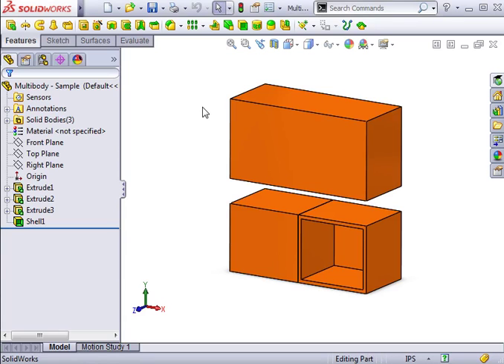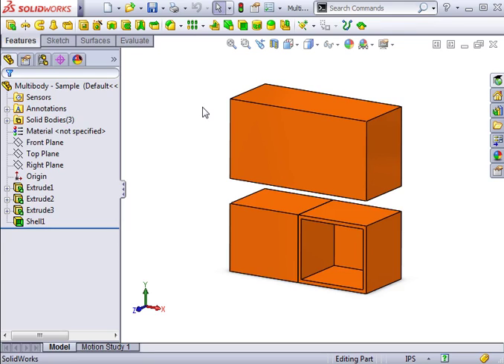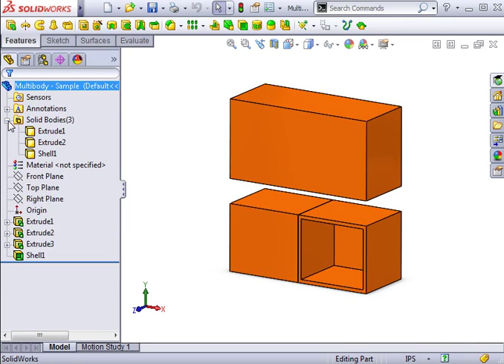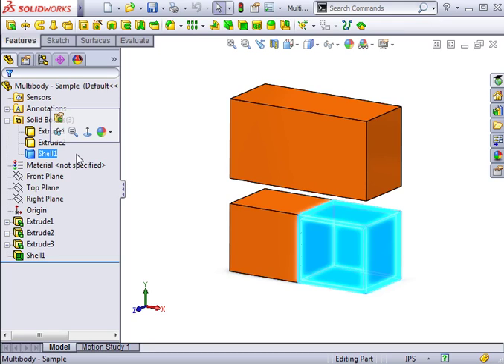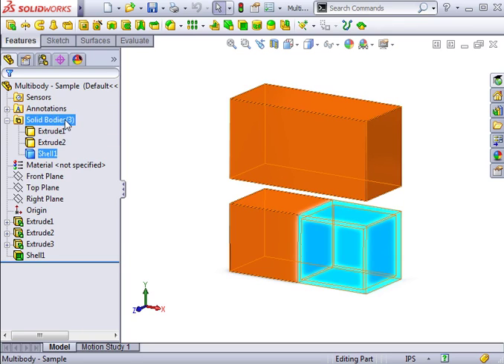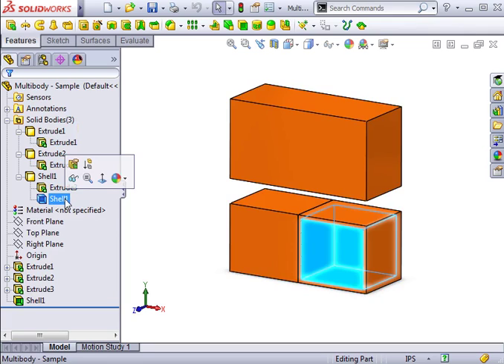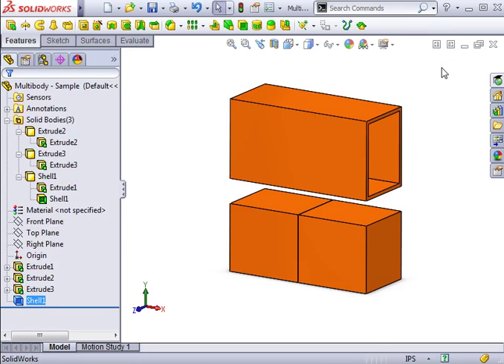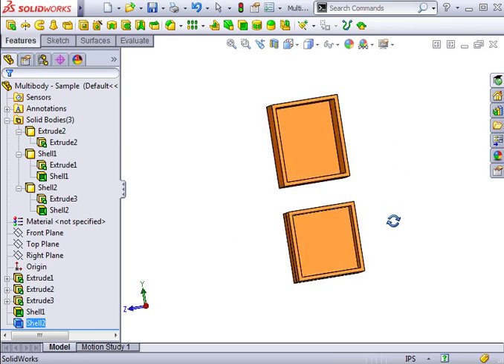Advanced part Modelling 10 Multibody Parts 01 Multibody Parts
Advance Part Modelling Multibody Parts